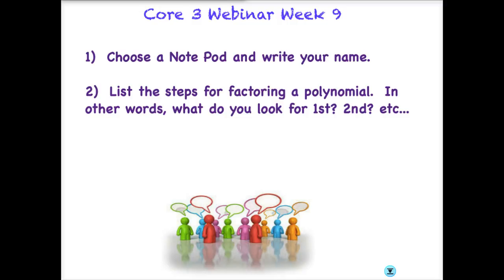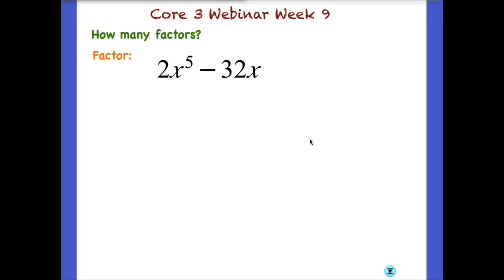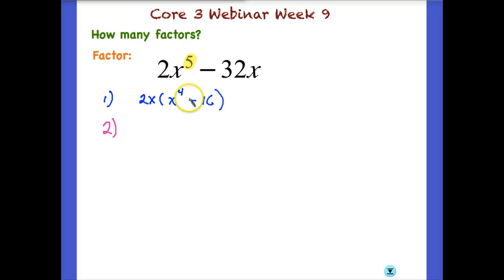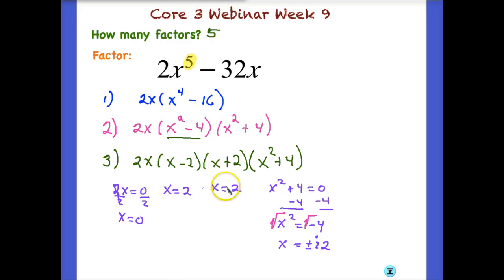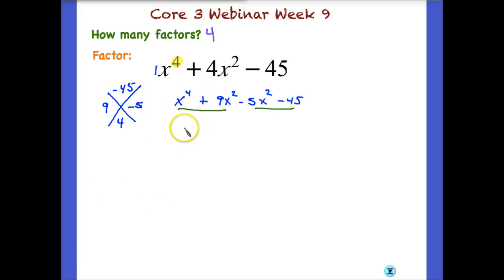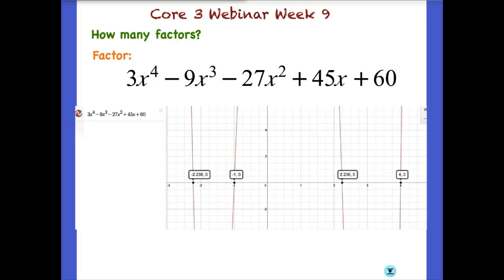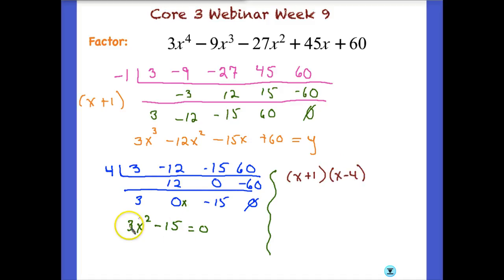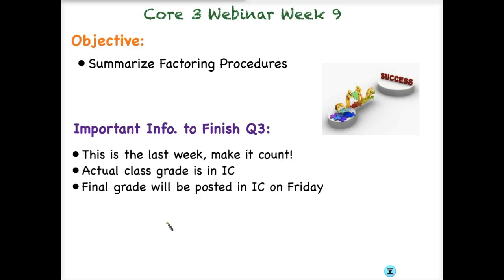Webinar Core 3 - Week9